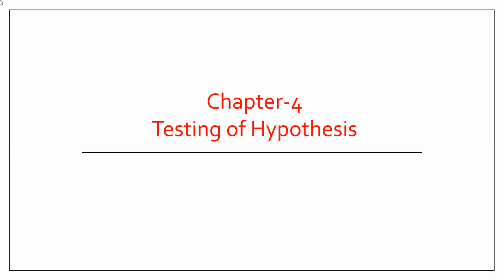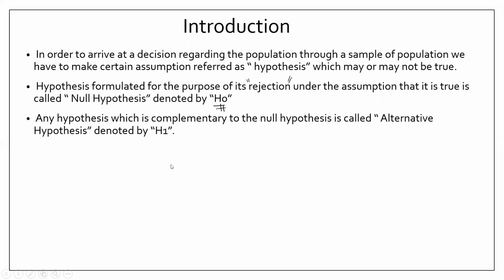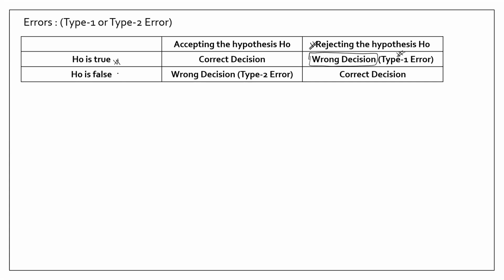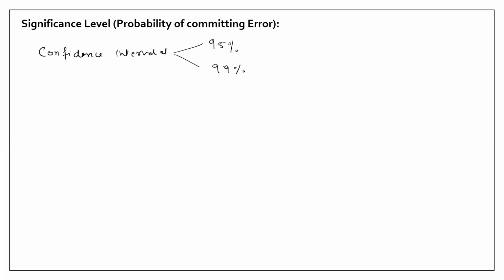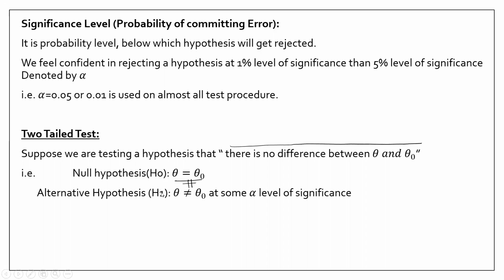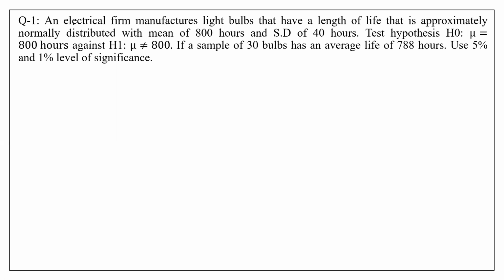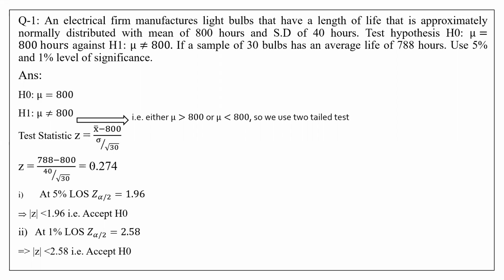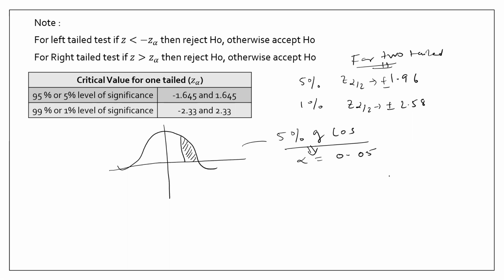Hypothesis Testing Introduction